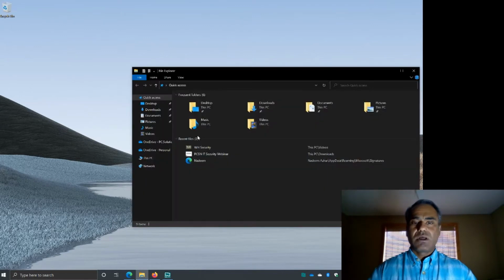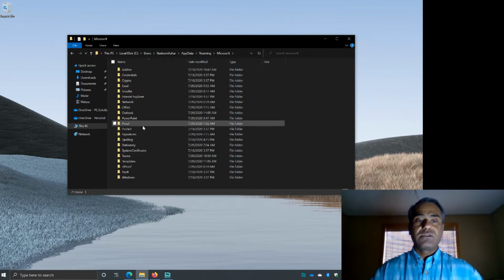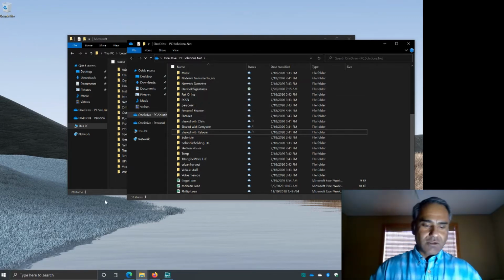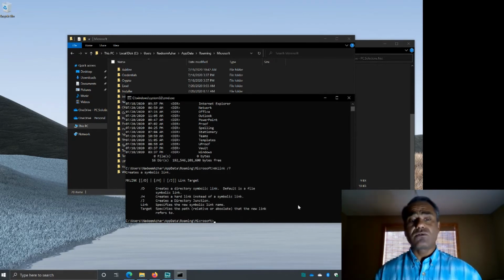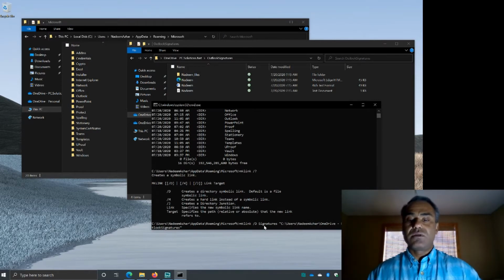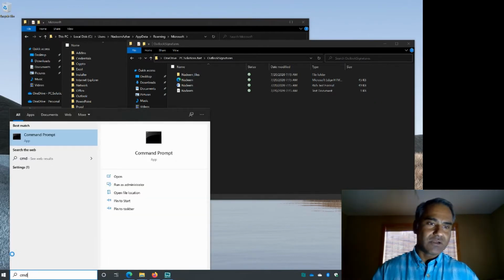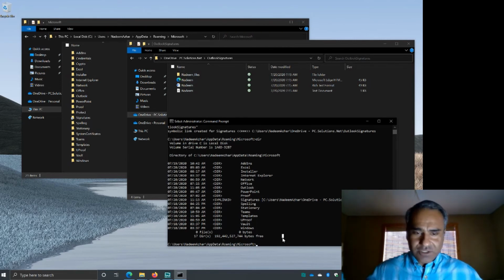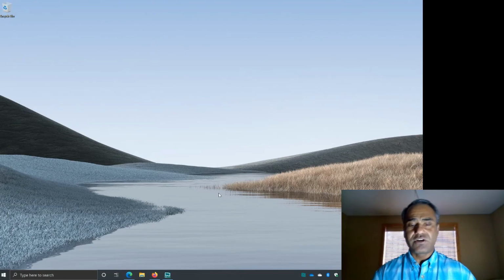Share signatures in Outlook with multiple PCs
Mark suggested I do a video about this, so here it is. This is an easy way to share signatures between Outlook on different PCs